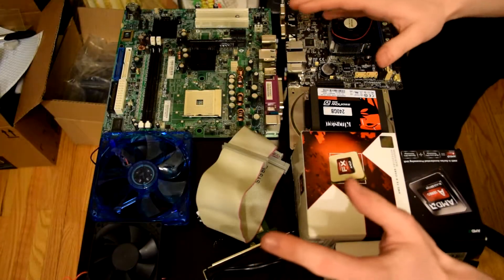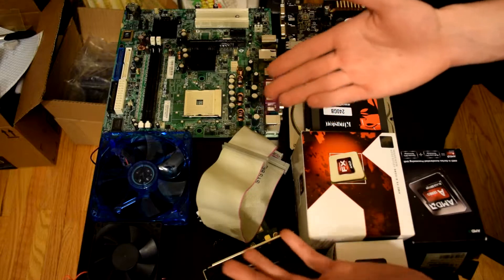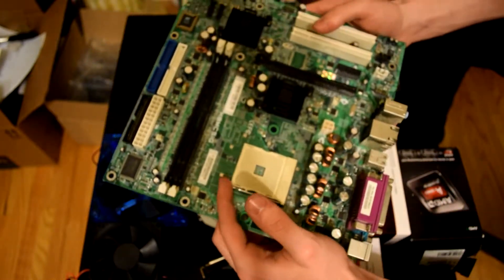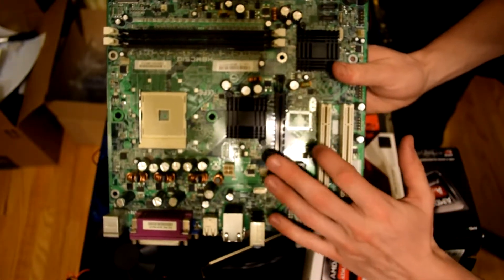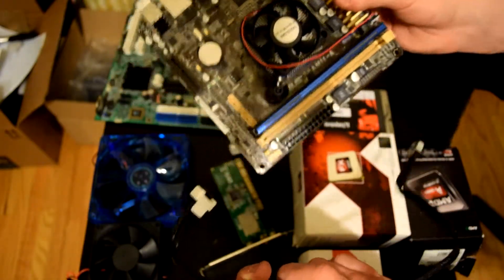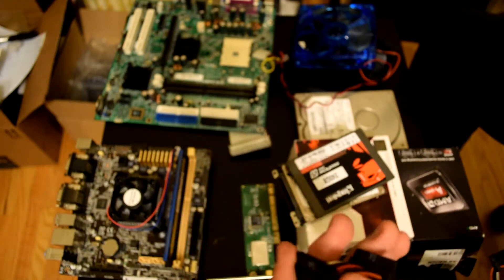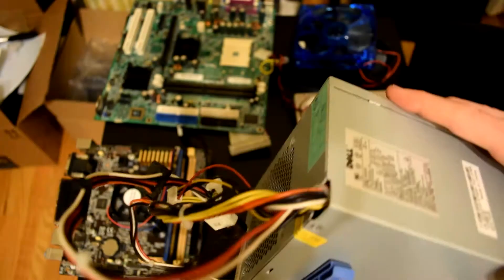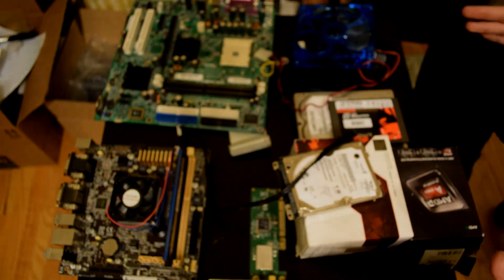Computer Build Guide Part 1: Compatibility & Part Picking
In this part 1 of 2, I go over everything I can think of when it comes to making sure everything will work properly together and what to look for. Check out part 2 when it's out; will be a complete normal speed how to build.